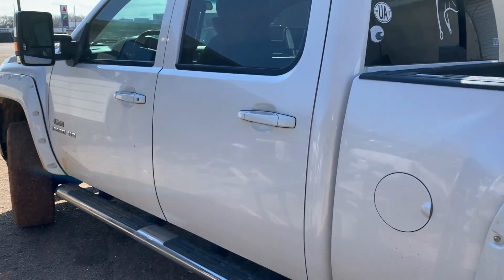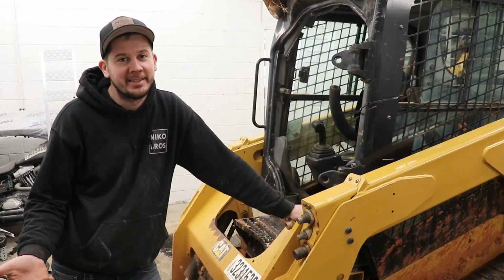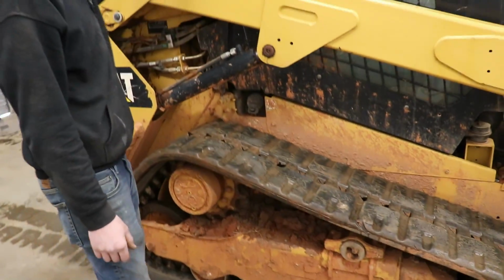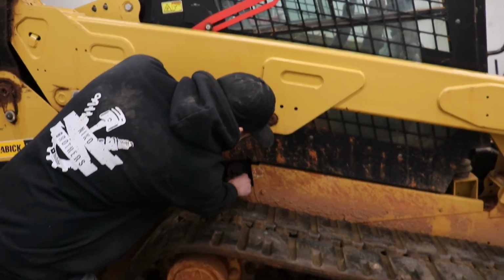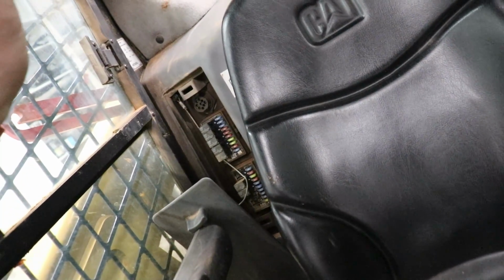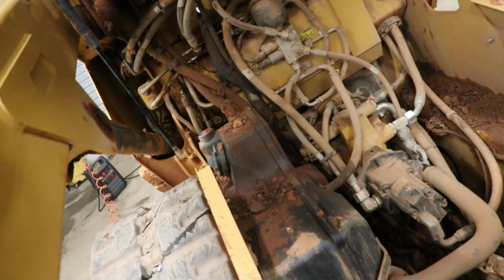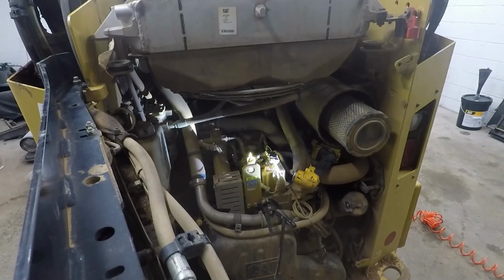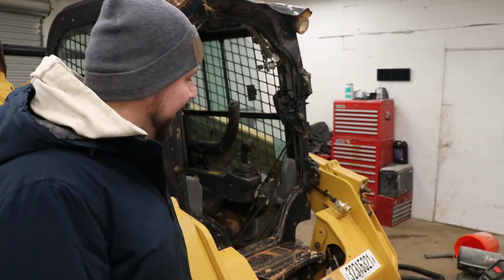Wrecked Rollover 2014 Caterpillar With Hidden Damage from Auto Auction Skid Steer 259D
We bought a new build of the channel and its a 2014 Caterpillar skid steer, the damage was listed as a rollover but can with a bad motor we think. Let us know what we should do, Rebuild it or send it back. Thanks for all the love and support.

Rules
Starting Date 2/13/2021 to 2/18/2021

A chance to win a hat and a shirt.